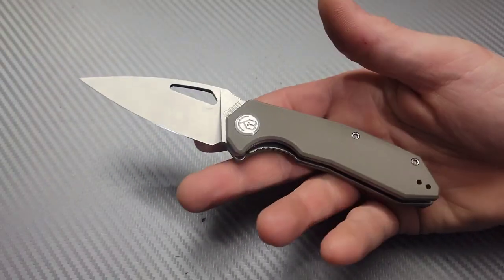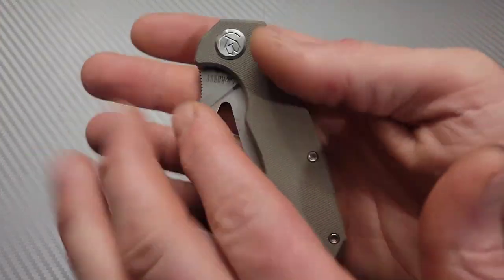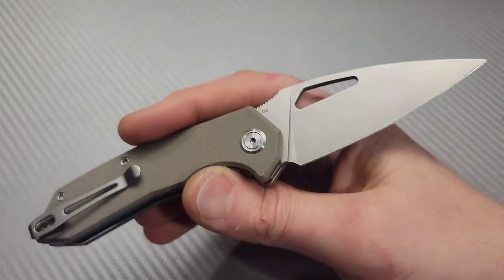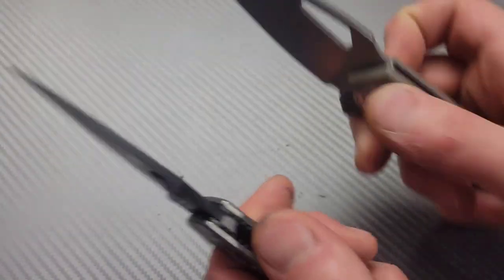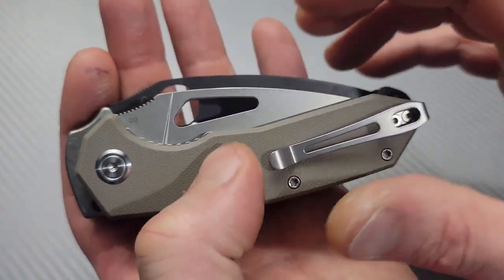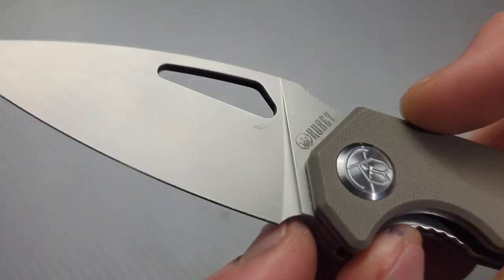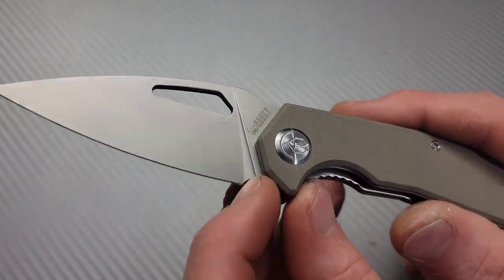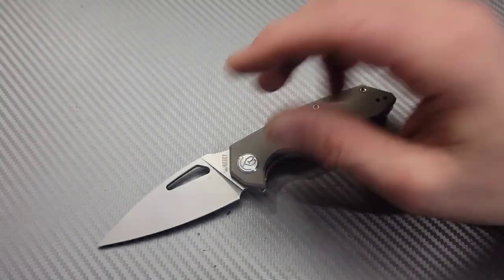KUBEY KU122 KNIFE REVIEW IMPRESSIVE!!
KUBEY KNIVES KU122 REVIEW IS AN IMPRESSIVE EDC

kubey ku122 tan

kubey ku122 blk

kubey ku122 blue

kubey ku321

kubey ku322

kubey vagrant

kubey vagrant ti

ruby Benchstone

Ceramic Rod

DIAMOND ROD

Tri stone

Jewelers loupe

Wiha Bits

Locktight stick

2 pack original & heavy KPL

Silicon Rings

OR